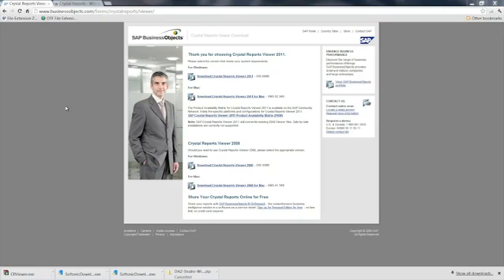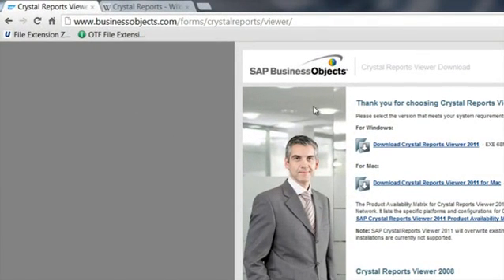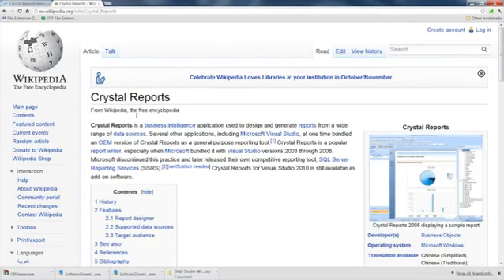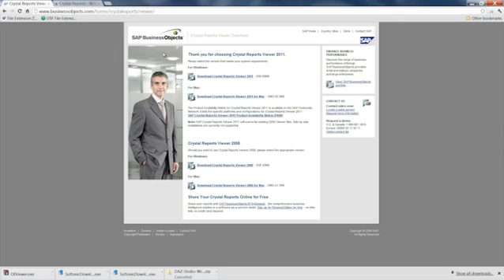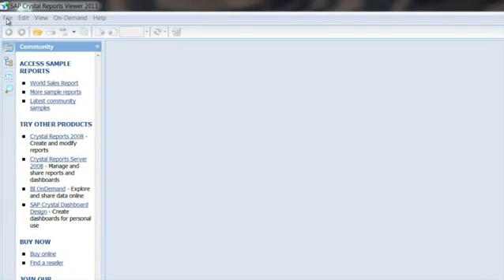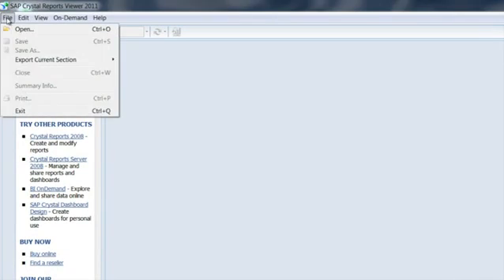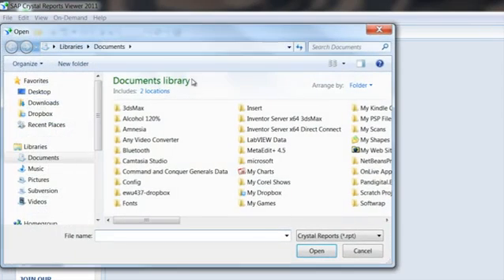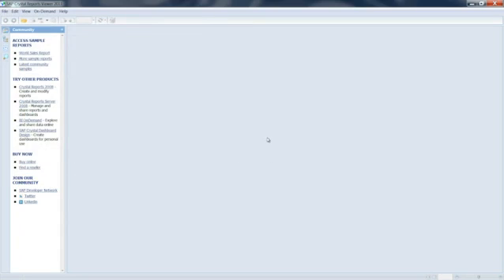How to Open a .RPT File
How to Open a .RPT File. Part of the series: How to Open Various Files. Opening an RPT file on your computer requires a very specific program called Crystal Reports Viewer. Find out how to open a RPT file with help from a software engineer in this free video clip.